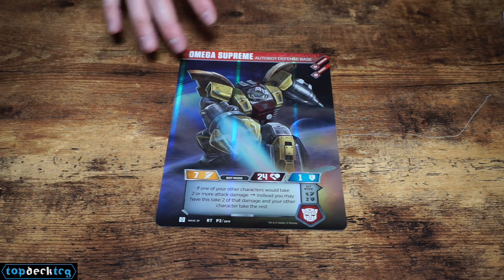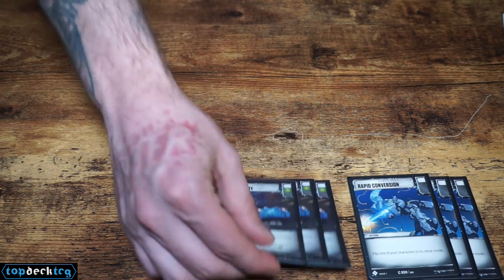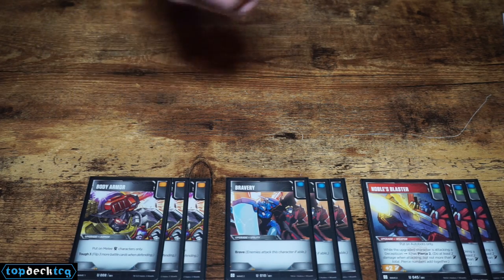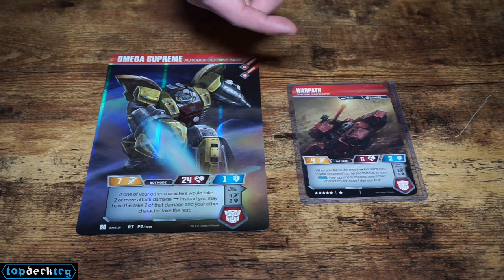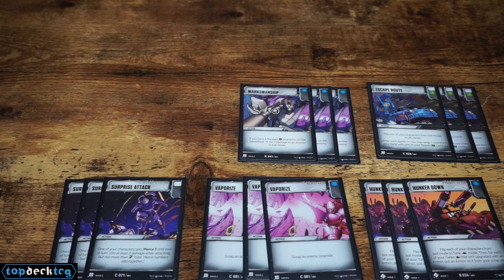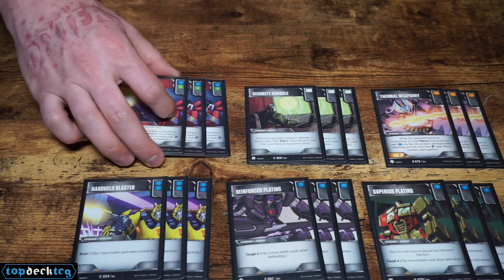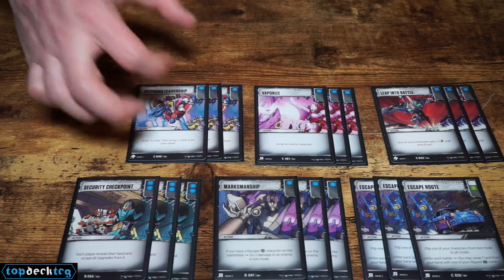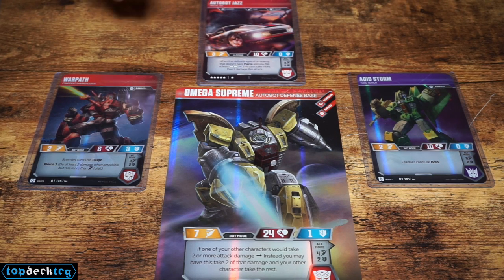Transformers TCG: Omega Supreme Deck Profile!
In this video we not only show 1 but 3 different Omega Supreme deck profiles! One with Jazz, one with Warpath, and one with Acid storm! Join us to see which list will be your favorite!